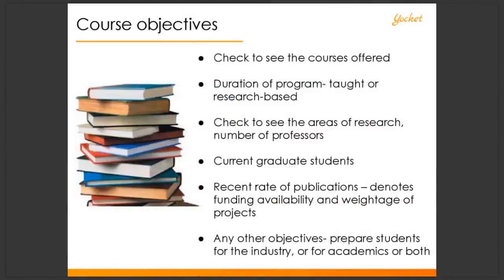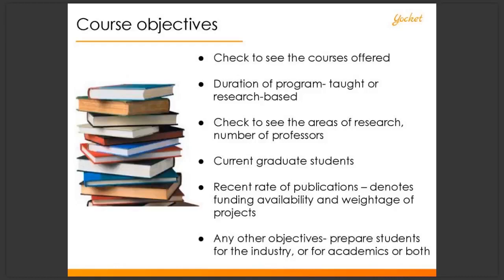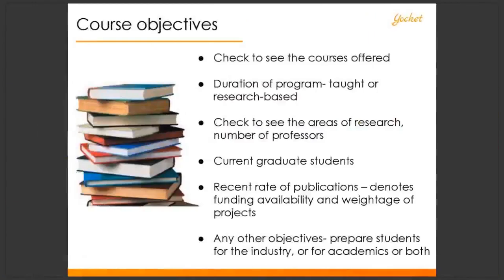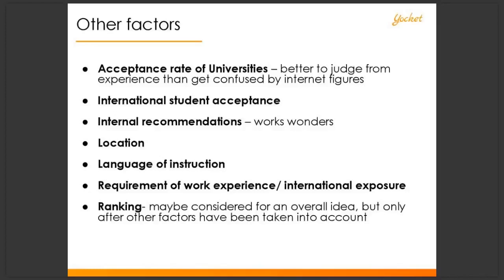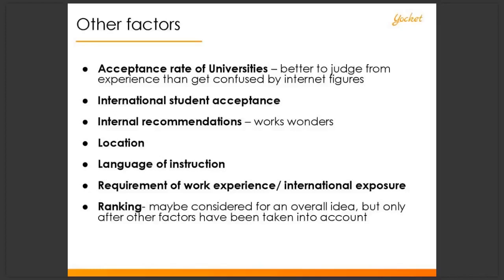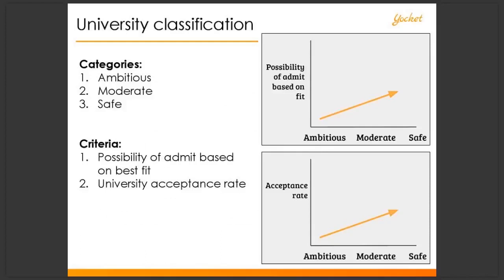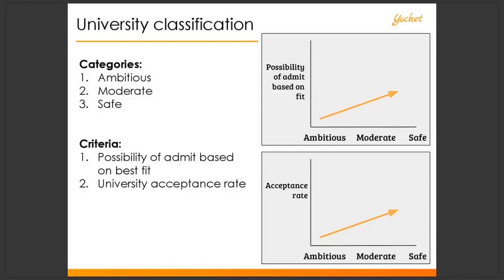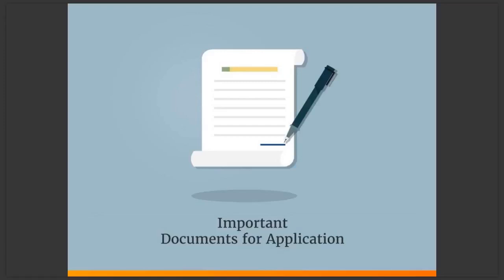How to apply for universities abroad? | Courses and programs for International degree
There are few factors to consider before selecting a course for studying abroad. This video covers all the important factors to consider while selecting a course.

Check out Yocket Premium here for more assistance in your study abroad journey